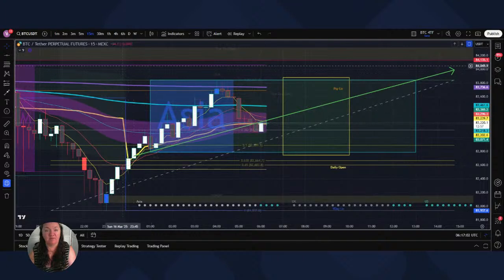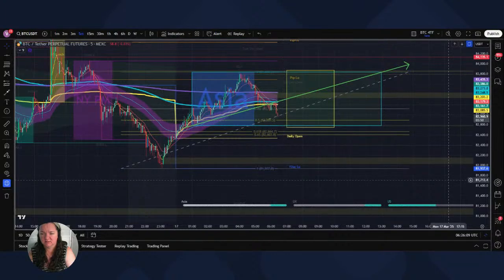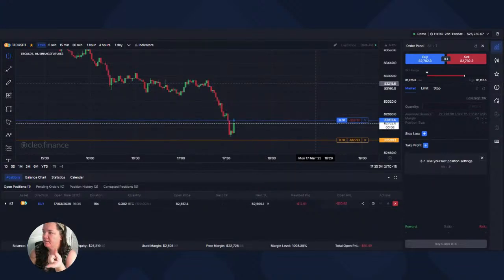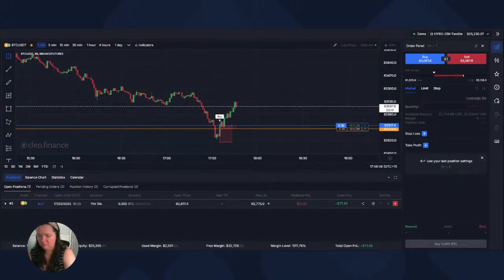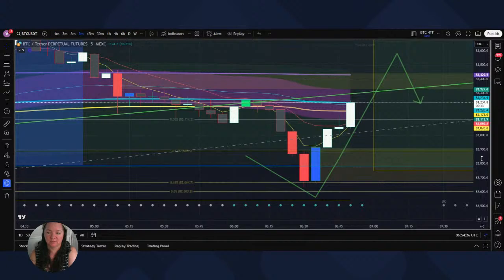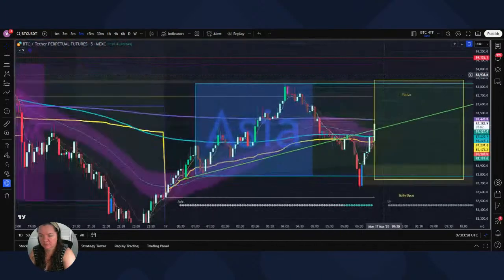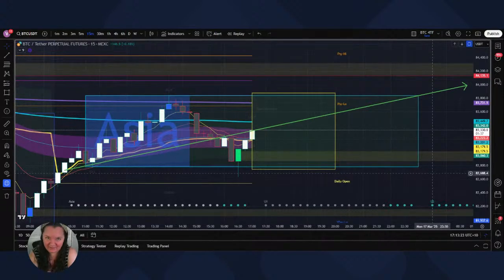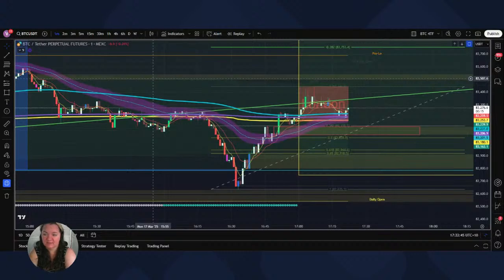Trade Bitcoin LIVE London Open